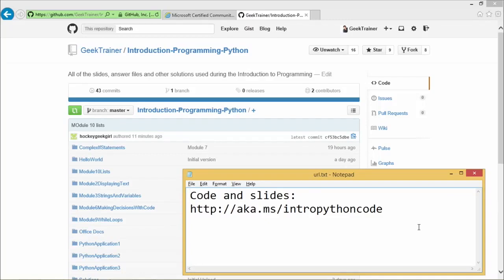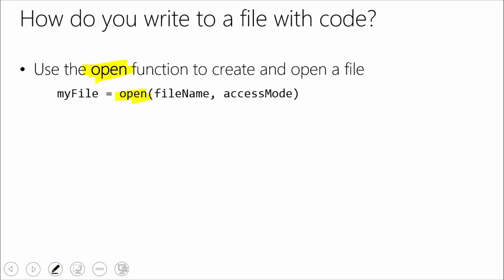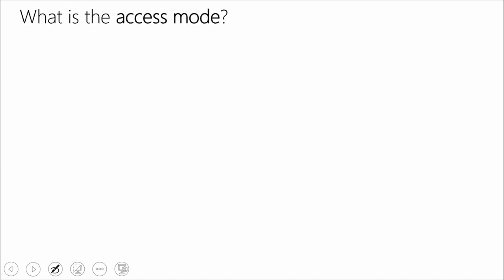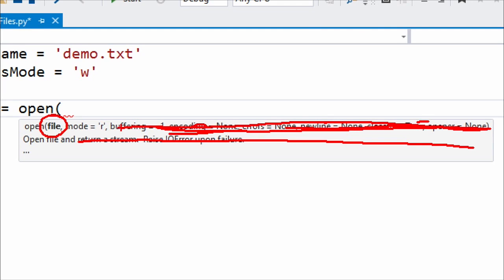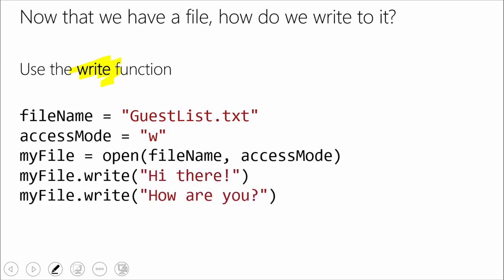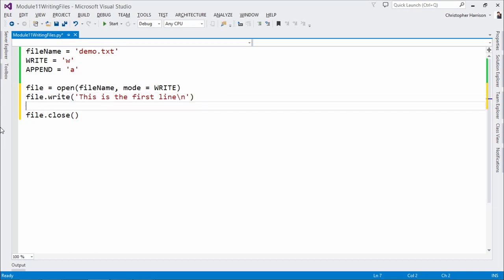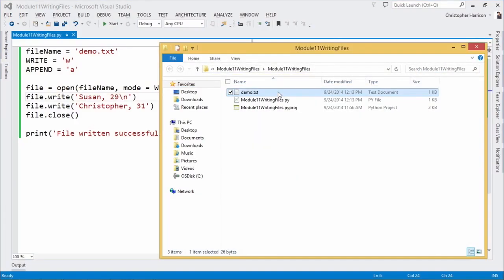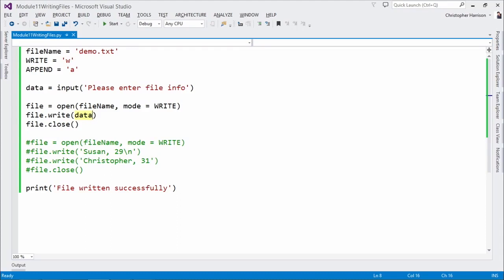Python File Handling tutorial | Python tutorial from two lazy programmers